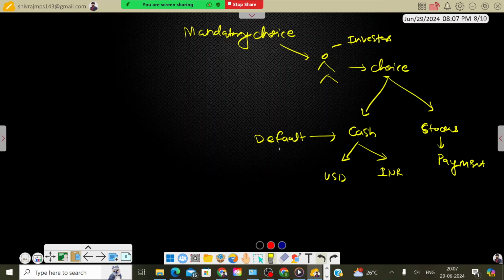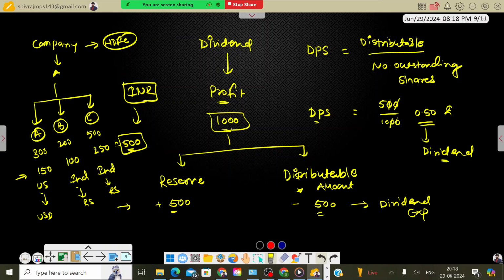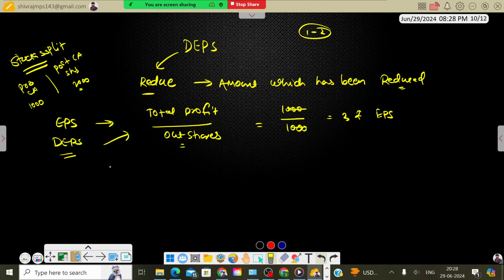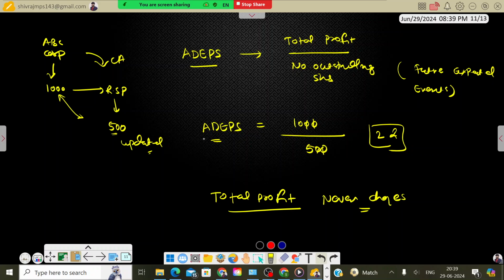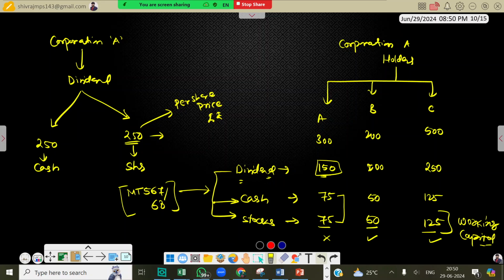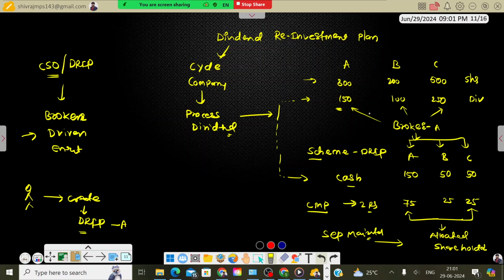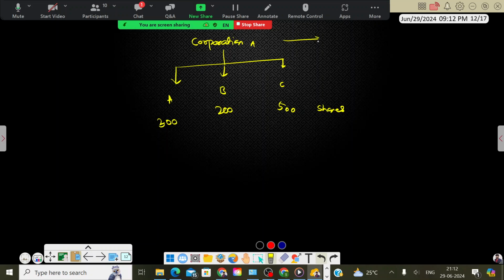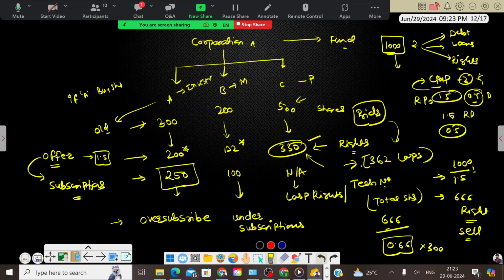Everything you need to know about Corporate Actions? What is Dividend Earning per share?EPS and DEPS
### Corporate Actions

**Overview:**
Corporate actions are events initiated by a company that bring an actual change to the securities issued by the company. These actions can have significant impacts on the shareholders and the overall financial structure of the company.

**Types of Corporate Actions:**
1. **Mandatory Corporate Actions:**
   - **Dividends:** Distribution of a portion of the company’s earnings to shareholders.
   - **Stock Splits:** Increasing the number of shares while reducing the price per share proportionately.
   - **Mergers and Acquisitions:** Combining with or acquiring another company.
   - **Spin-offs:** Creating a new independent company by selling or distributing new shares.
   - **Rights Issues:** Offering additional shares to existing shareholders at a discount.

2. **Voluntary Corporate Actions:**
   - **Tender Offers:** Shareholders have the option to sell their shares at a specified price.
   - **Buybacks:** Company repurchases its own shares from the market.

**Importance for Investors:**
Corporate actions can affect the company's stock price, shareholder equity, and the overall market perception of the company. Investors need to stay informed to make strategic decisions.

### Dividend Earnings Per Share (DEPS)

**Definition:**
Dividend Earnings Per Share (DEPS) is a financial metric that shows the portion of a company's profit allocated to each outstanding share of common stock. It is a way to measure the profitability and efficiency of a company in generating earnings for its shareholders.

**Significance:**
DEPS helps investors understand the return they can expect from holding a company's stock in the form of dividends. It’s a crucial indicator of the company’s financial health and dividend policy.

**Definition:**
Earnings Per Share (EPS) is a key financial metric that indicates the portion of a company's profit attributable to each outstanding share of common stock. It is a measure of a company's profitability.

**Significance:**
EPS is used by investors to gauge the company’s profitability on a per-share basis, making it easier to compare performance across different companies.

### Diluted Earnings Per Share (DEPS)

**Definition:**
Diluted Earnings Per Share (DEPS) is a variation of EPS that accounts for all potential dilution that could occur from convertible securities, options, warrants, and other financial instruments.

**Significance:**
DEPS provides a more conservative and accurate measure of a company’s profitability by considering all potential shares that could be created through conversions.

1. **Corporate Actions: Everything You Need to Know!**
Dive deep into the world of corporate actions! Understand the different types of corporate actions, such as dividends, stock splits, mergers, and more. Learn how these actions impact shareholders and the company's financial health. Perfect for investors and finance enthusiasts looking to stay informed about crucial corporate events.

2. **Understanding Dividend Earnings Per Share (DEPS)**
What is Dividend Earnings Per Share (DEPS), and why is it important for investors? In this video, we break down the concept of DEPS, explain how it's calculated, and discuss its significance in evaluating a company's profitability and dividend policy.

3. **Earnings Per Share (EPS) Explained: A Key Metric for Investors**
Learn all about Earnings Per Share (EPS), one of the most critical indicators of a company's profitability. This video covers the definition, calculation, and importance of EPS, helping you make informed investment decisions.

4. **Diluted Earnings Per Share (DEPS): Understanding the Full Picture**
Diluted Earnings Per Share (DEPS) takes EPS a step further by accounting for potential dilution from convertible securities. This video explains DEPS, its calculation, and why it provides a more accurate measure of a company's profitability. Perfect for serious investors looking to understand a company’s financial health comprehensively.

Derivatives